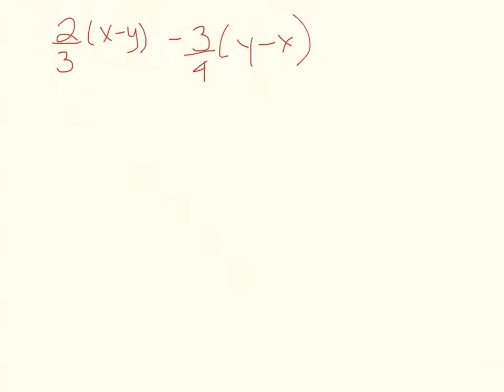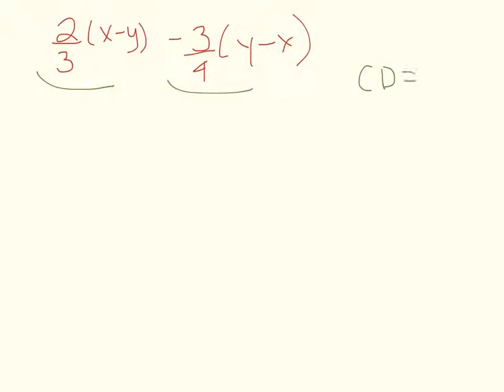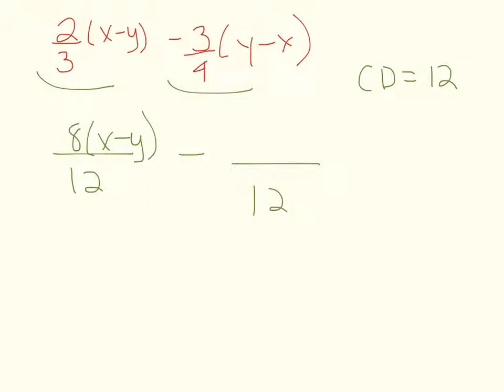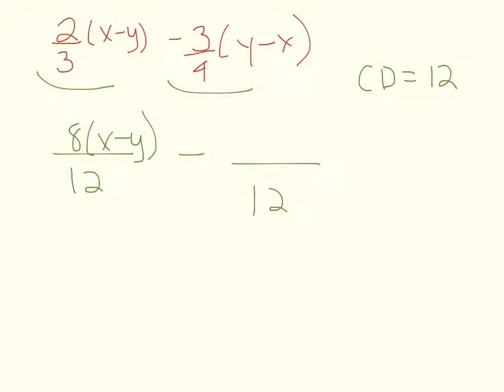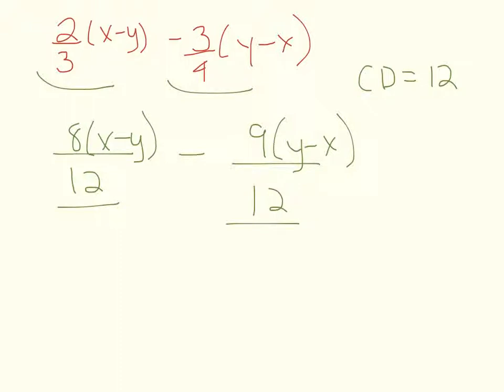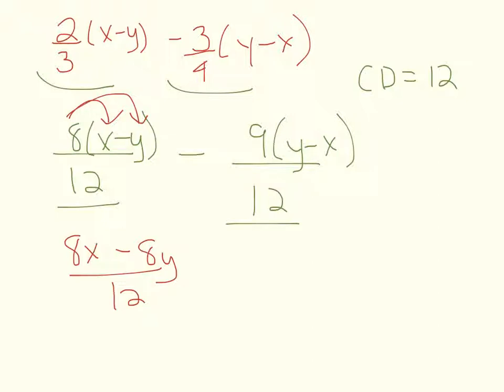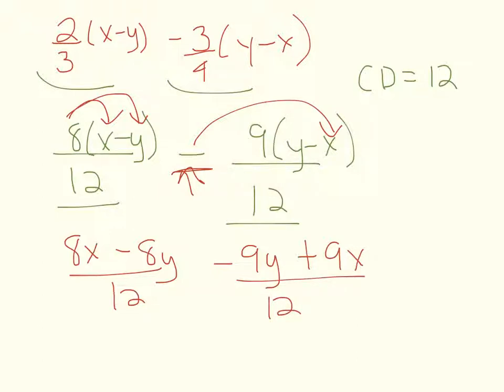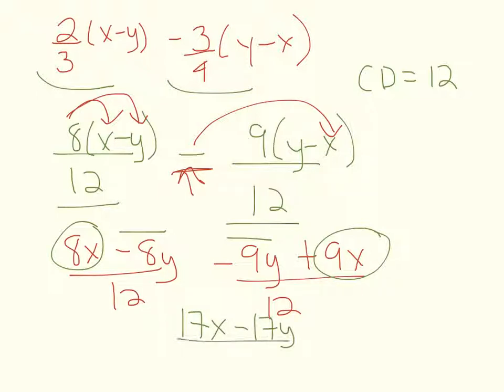Simplifying an algebraic expression